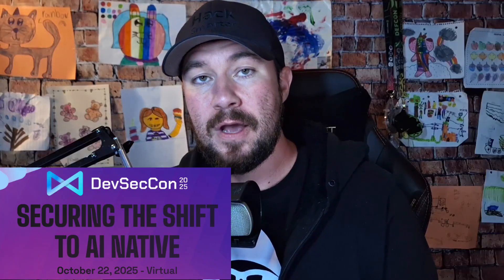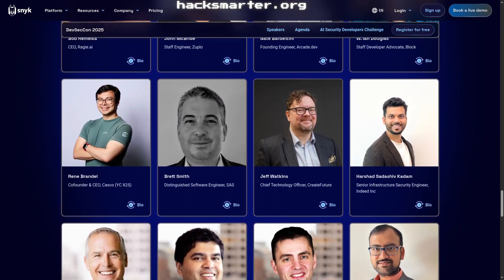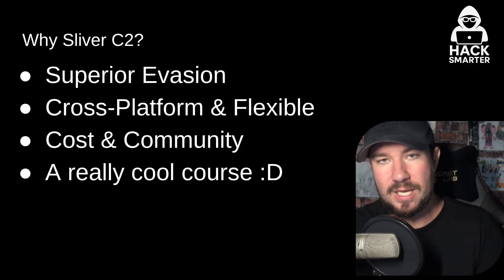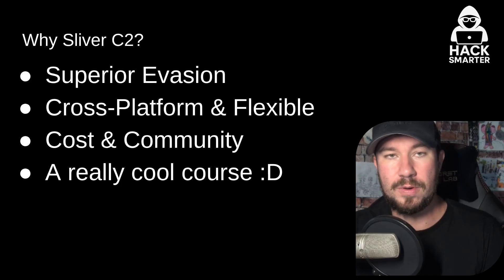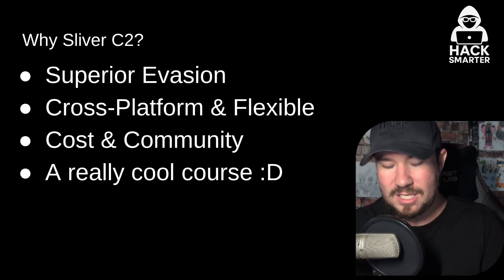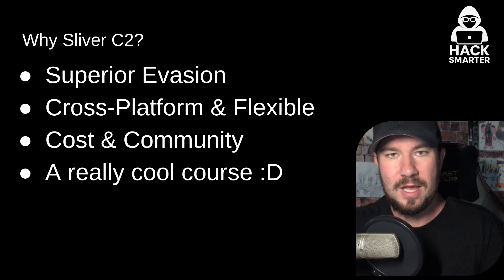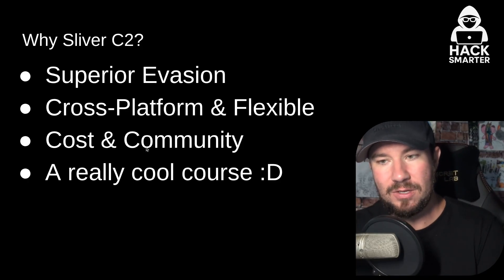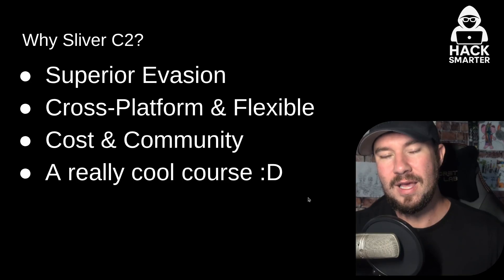You NEED to learn Sliver C2 RIGHT NOW!